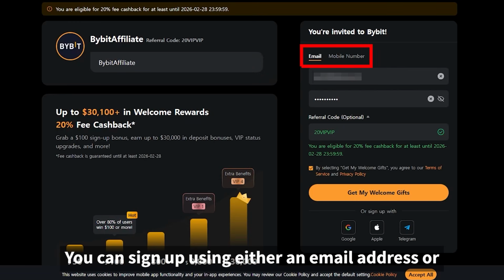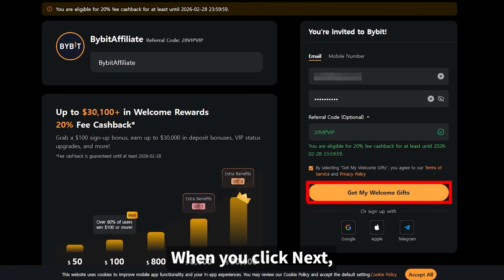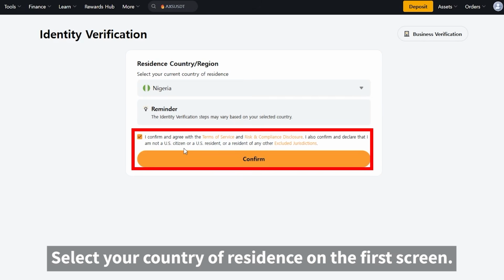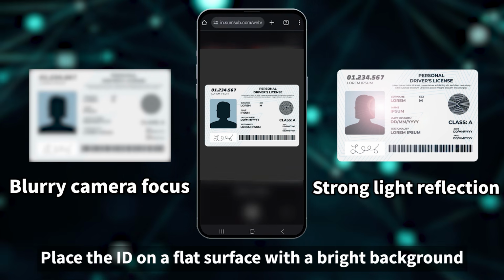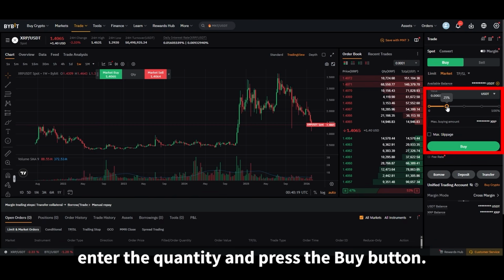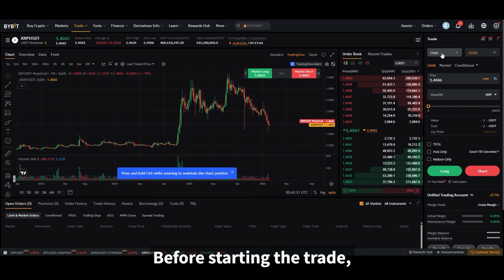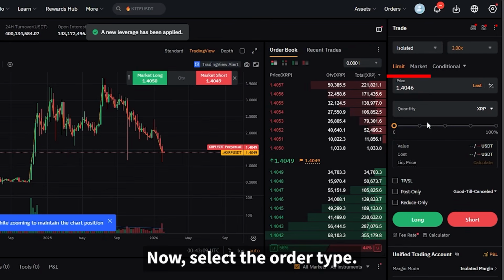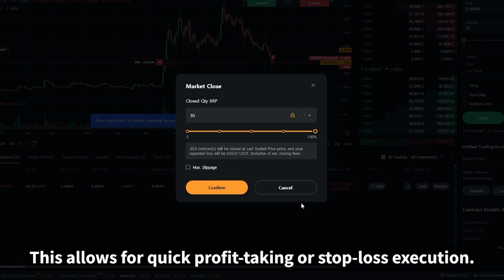Bybit Guide | Beginner Sign-Up Tutorial + How to Get a Trading Fee Discount